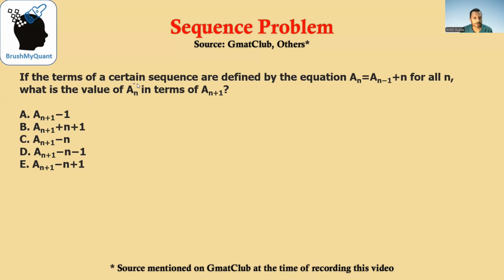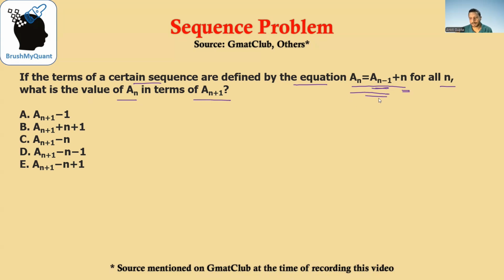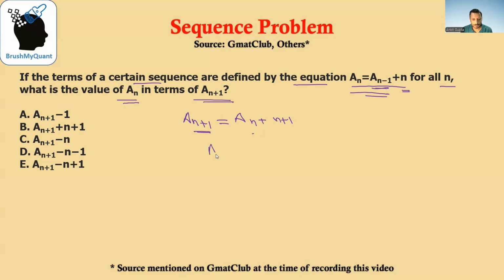🔢Sequence Problem involving Patterns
Learn how to Solve Sequence Problem

✨ TIMESTAMP ✨

0:05 - Problem Introduction
0:15 - Concept
0:30 - Solution walkthrough